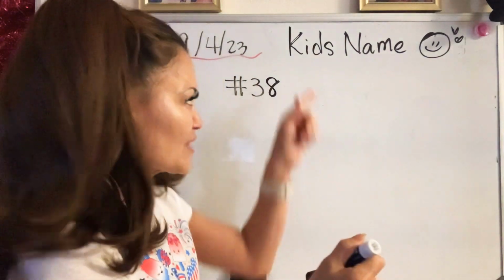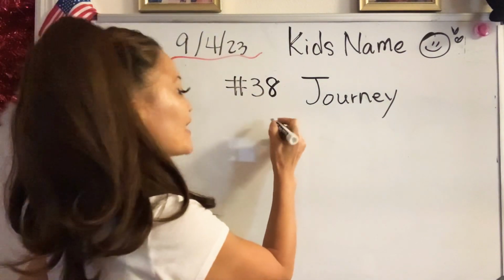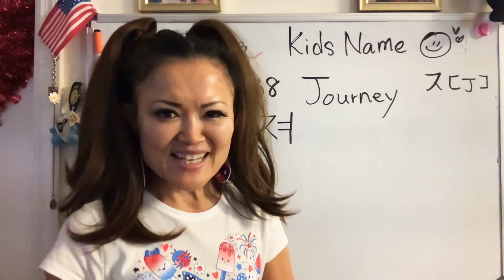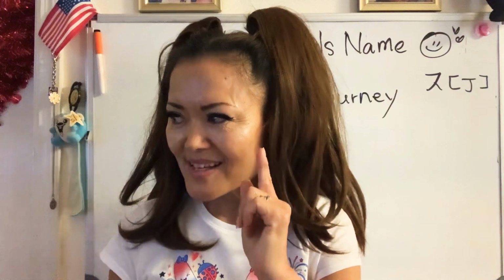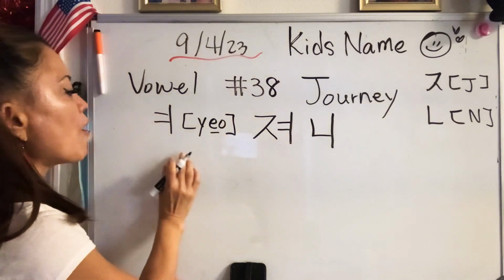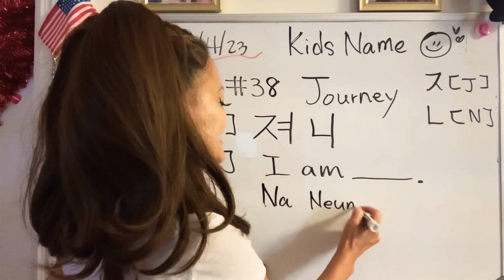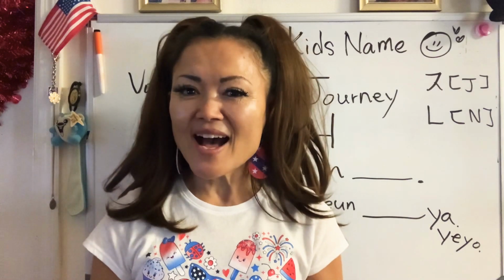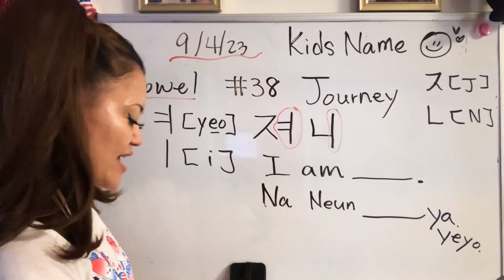(Kids Name/Journey /Journee )​⁠​⁠@SonyYu # 39 “I am Journey.” In Korean.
⁠@SonyYu Hello everyone ~